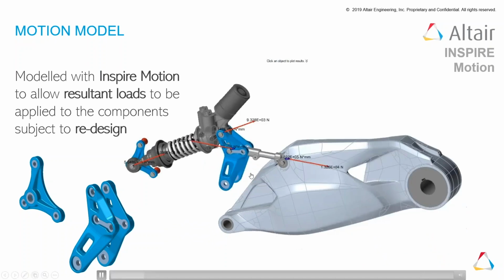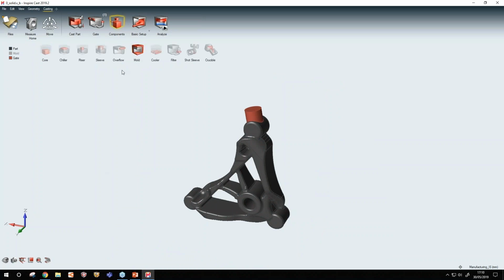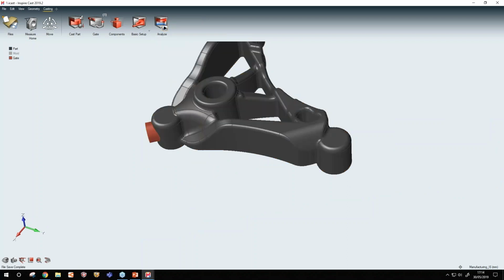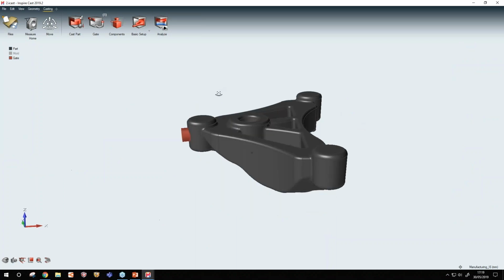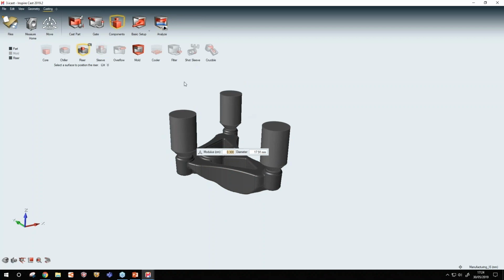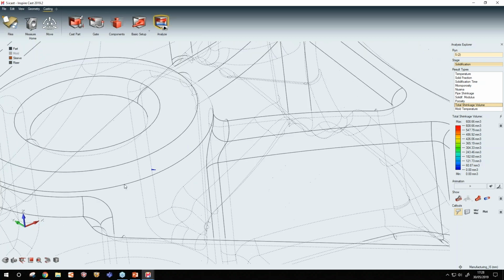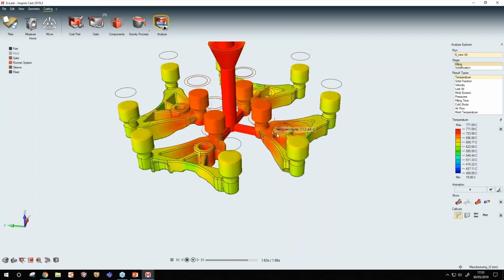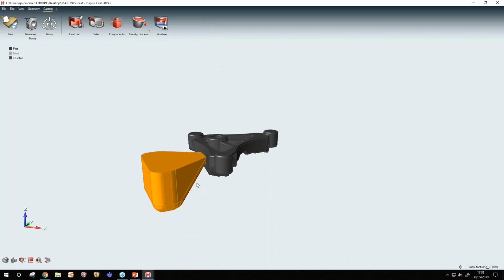[webinar] Simulation Driven Design for Casting Parts and Process Design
An introduction to the Inspire Cast product from Altair - a simulation tool specifically for metal casting.